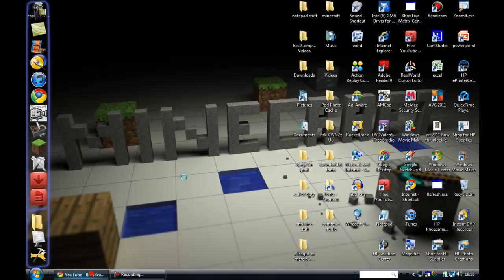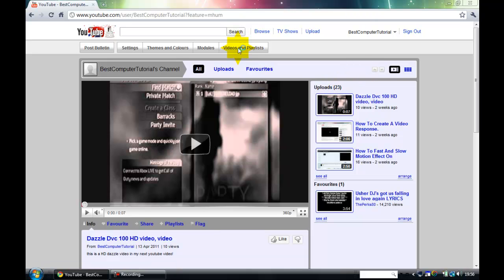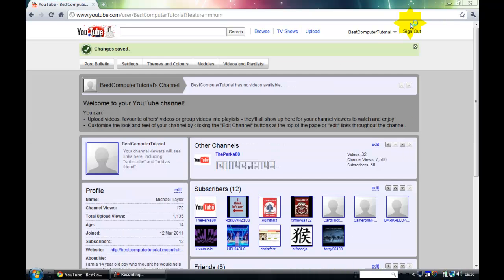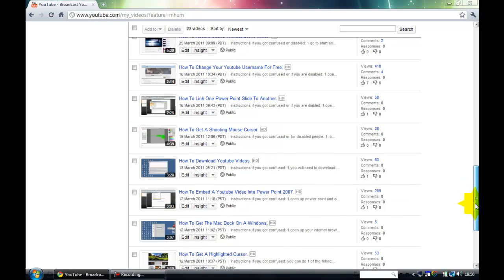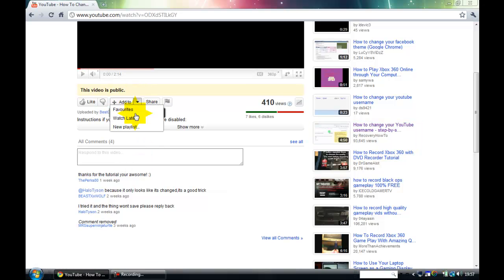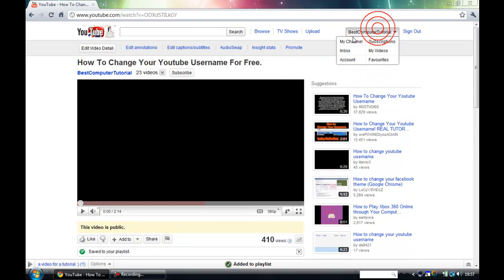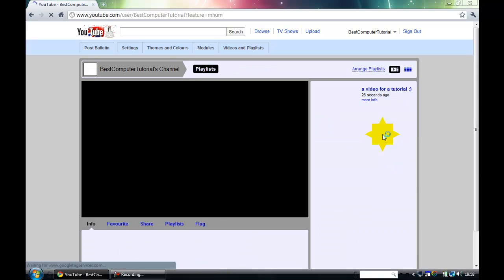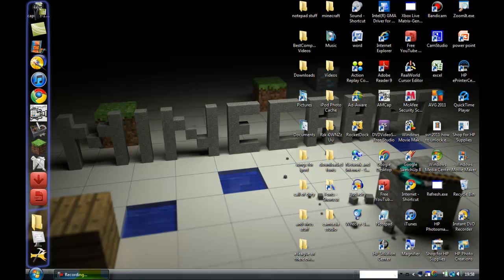How To Make A Playlist Folder On Your YouTube Channel.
Instructions If You Got Confused Or Disabled:
1.go to your channel
4.go to your videos
5.click on one
6. and go to the bottom of the video bit to were it says "add to" and click the little down arrow next to it
7. and click create new playlist and type the name of your playlist and click enter
8. go back to your channel and you may have to tick playlist again and if you do, do
9. and then on the other side your playlist will appear and tick it and click save changes
10. and now you have a playlist folde ron your youtube channel!